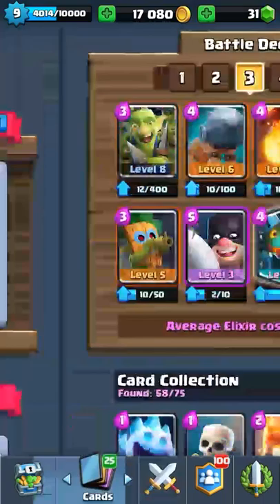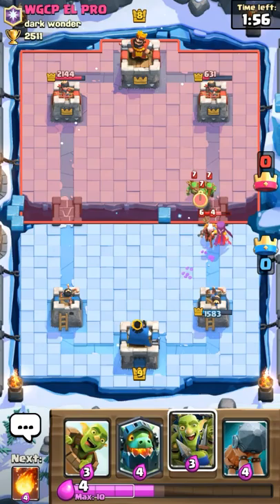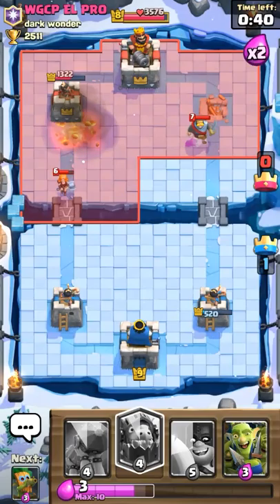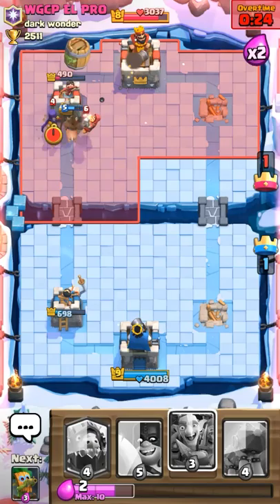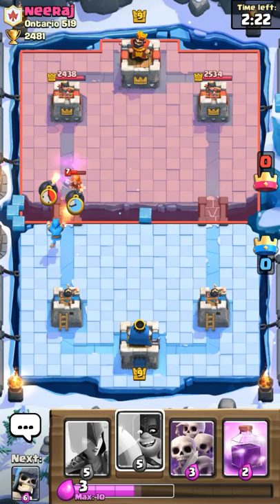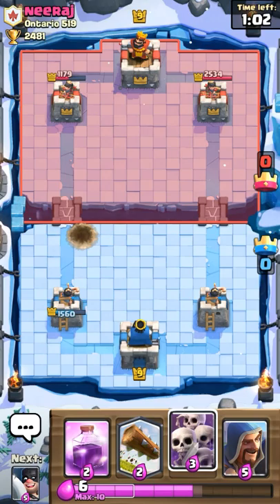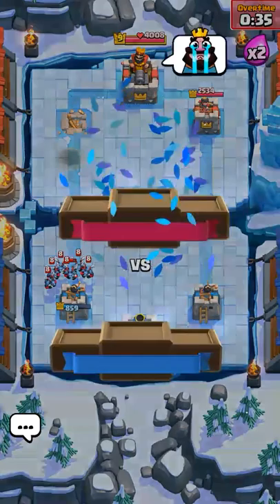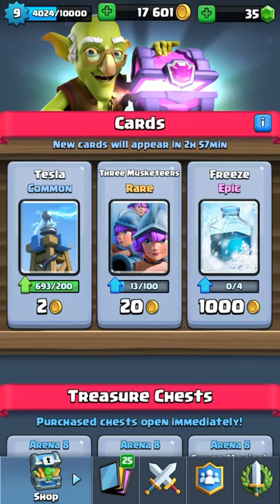First youtube vid